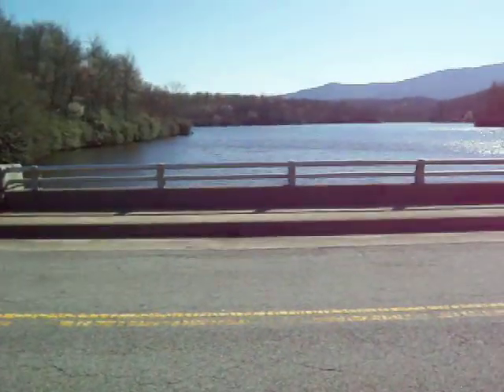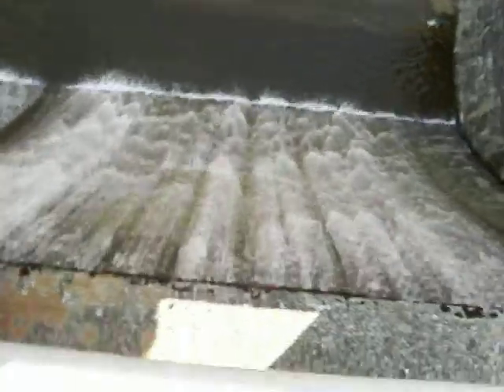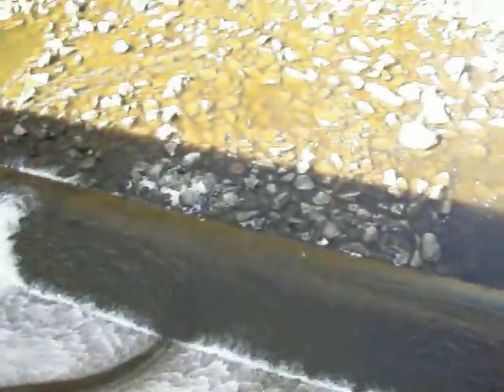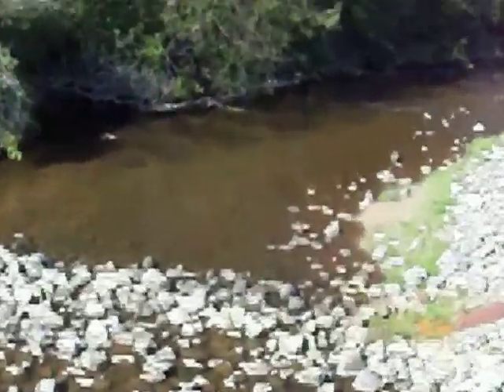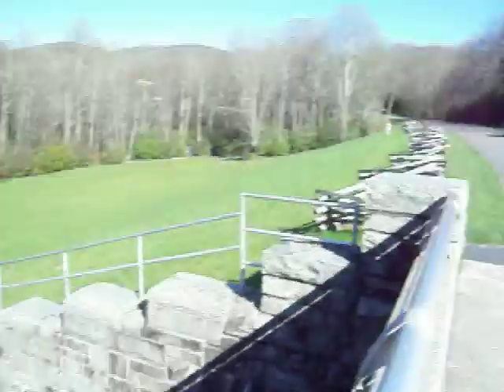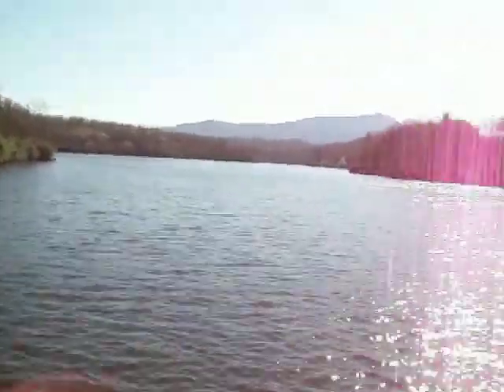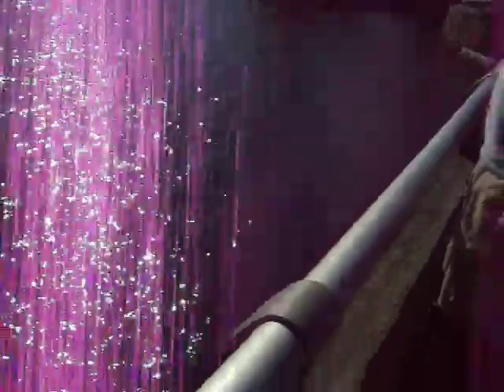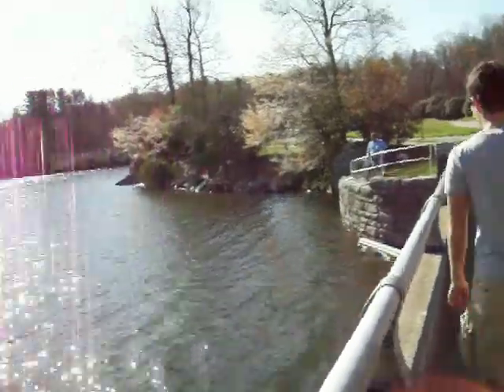Price's Park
Justin and I are at Price's Park along the NC Parkway.  I show you the cool bridge that goes over it and just simply show you the lake and the people there at the lake.